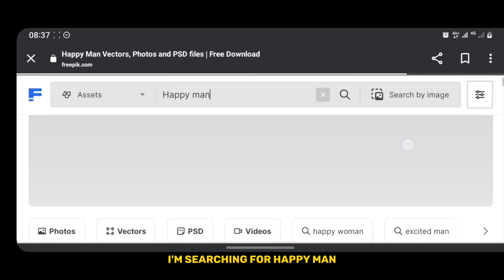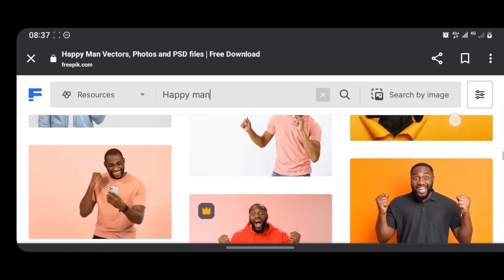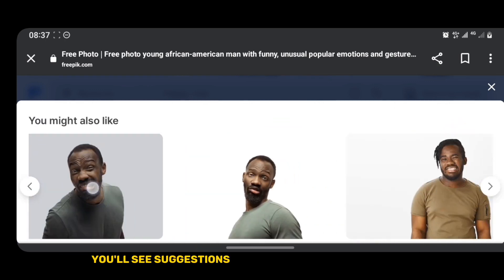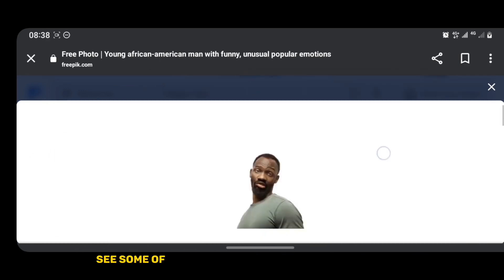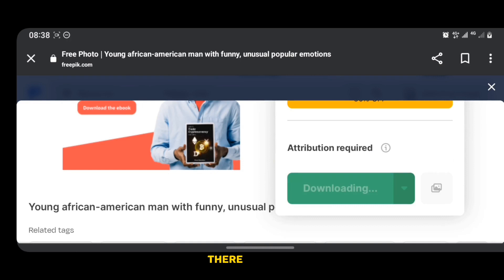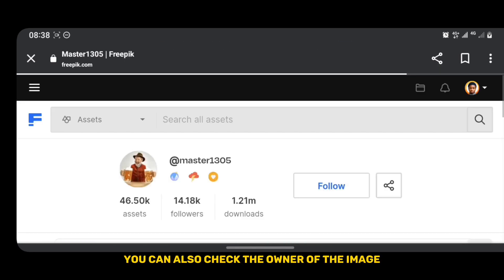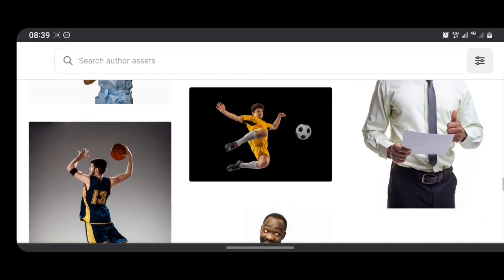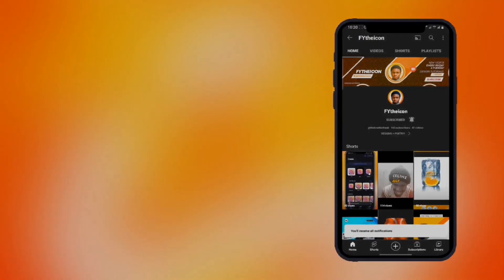Learn How To Get A Series Of Image From Freepik In Less Than 2 Minutes🧡🧡🧡🔥🔥🔥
Are you tired of searching for the perfect images to enhance your design projects or presentations? Look no further! In this in-depth YouTube tutorial, we will take you on a journey through the world of Freepik, the ultimate resource for high-quality images.

Join me as I teach you how to get a series of images from freepik. I've got you covered. Welcome to Creativity🧡

Let's dive in and unleash your creativity with freepik!